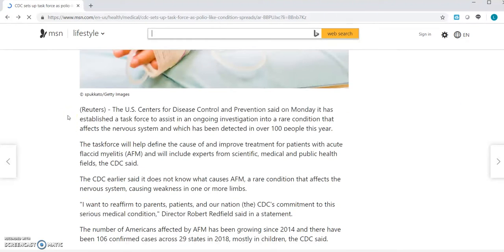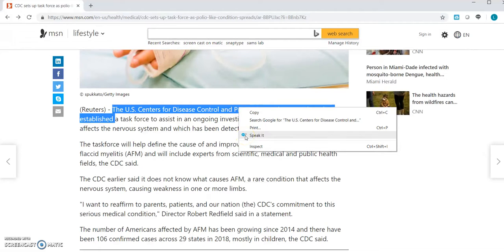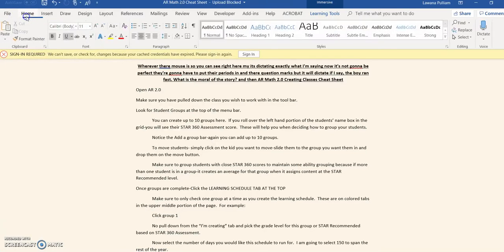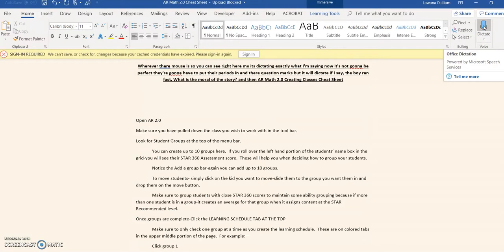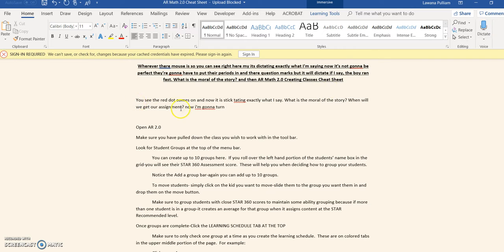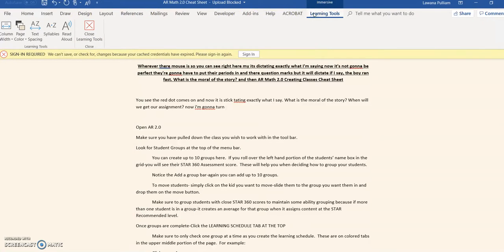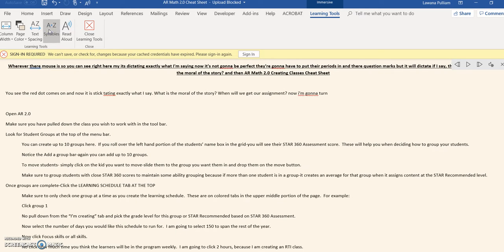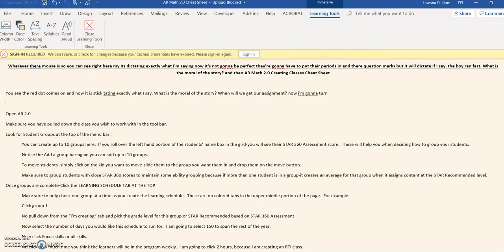Accessibility Options for Word and the Web